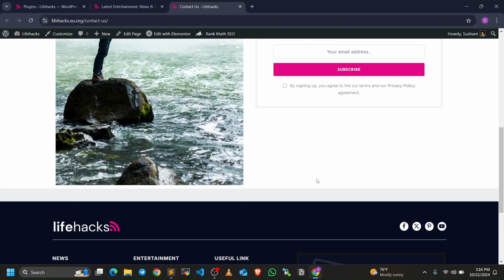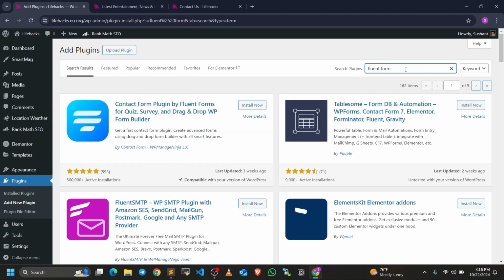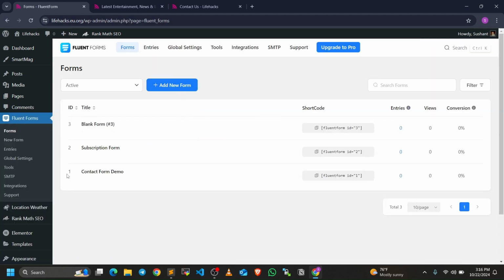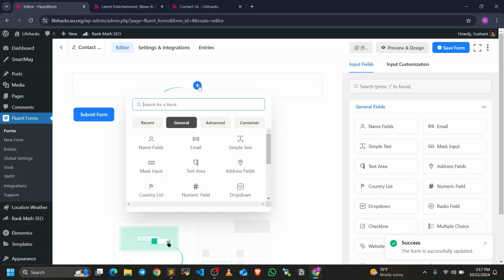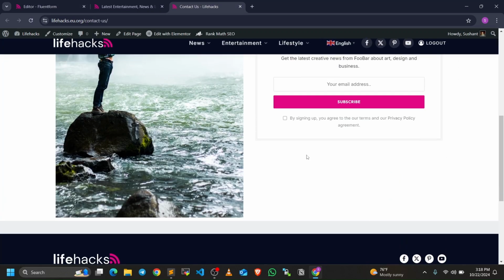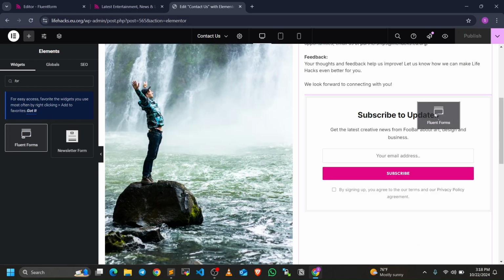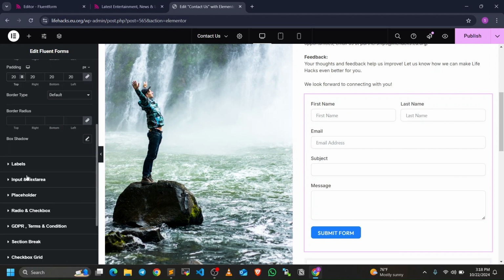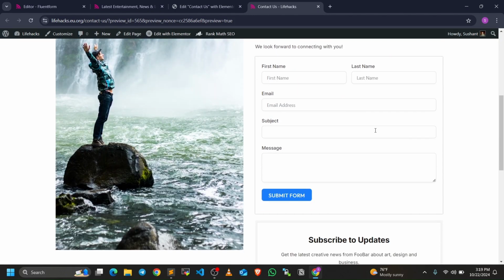How to Create a Contact Us Form on WordPress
Need a simple and efficient way for your visitors to get in touch with you? We’ll guide you step-by-step through the process using popular plugins like WPForms and Contact Form 7.

What you'll learn in this video:

How to install and activate the contact form plugin
How to customize your form fields
How to configure email notifications
How to add your form to any page or post

By the end of this video, your visitors will be able to easily reach you through a sleek and user-friendly contact form. This is essential for improving communication on your site!